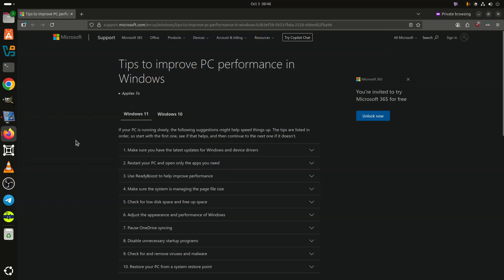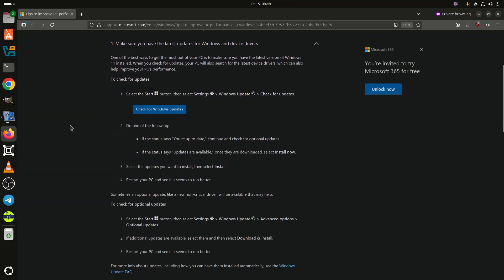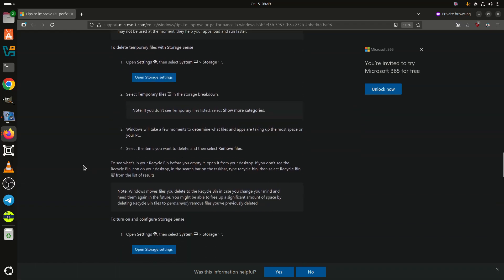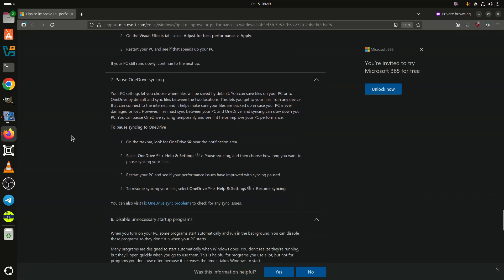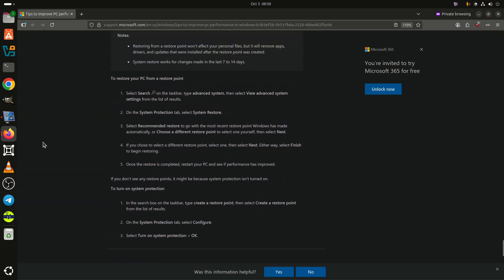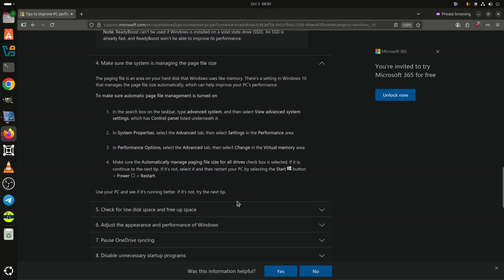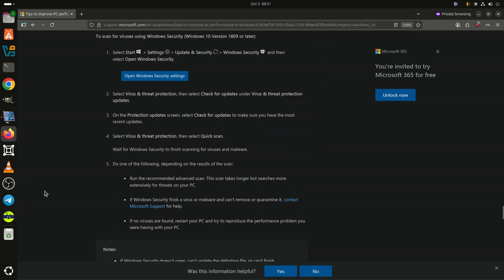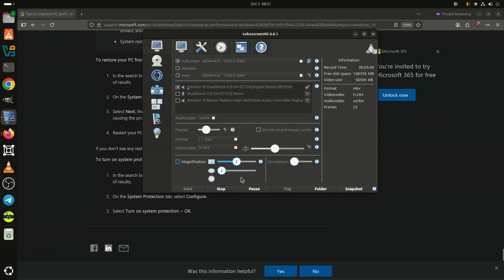Microsoft admits these two Windows 11/10 features definitely slow your PC down